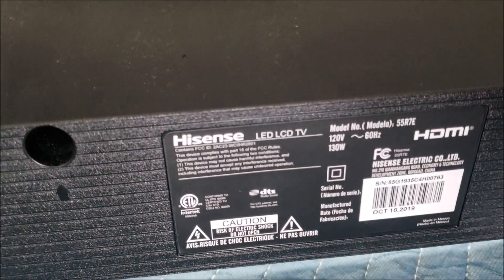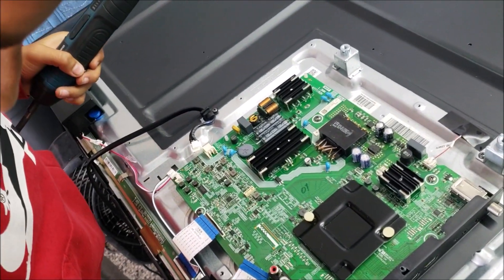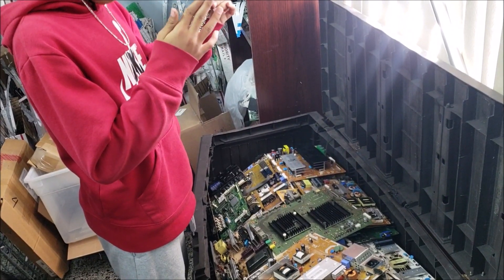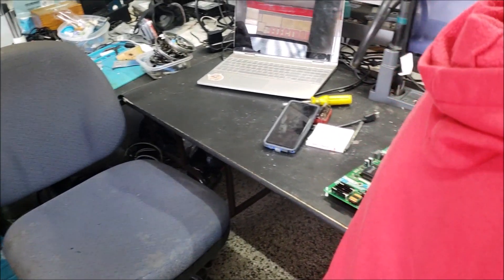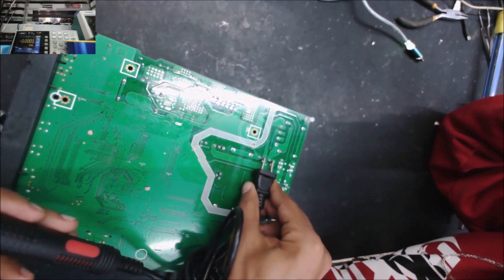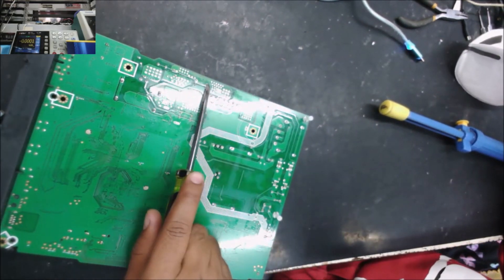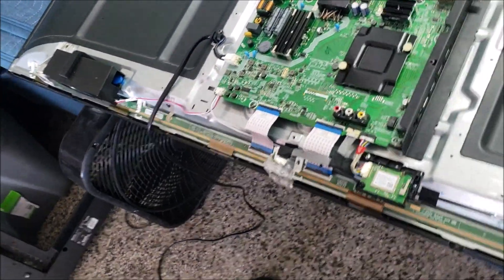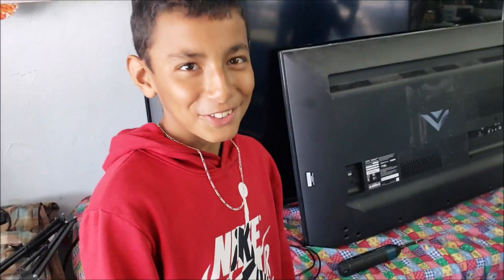Hisense TV 55R7E turns on logo then goes off looping my son fix it